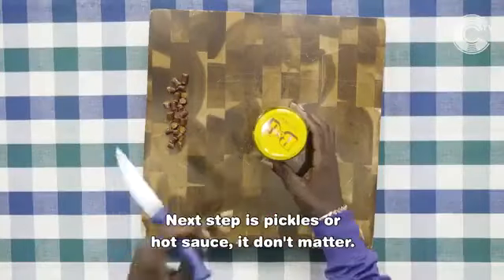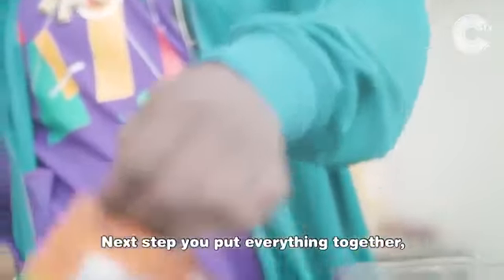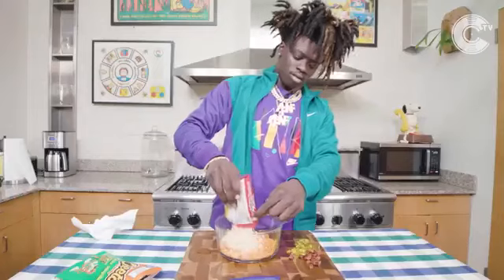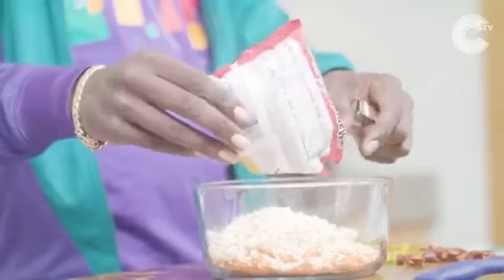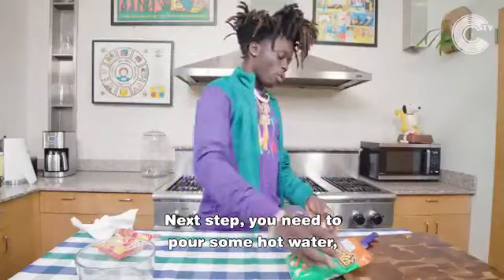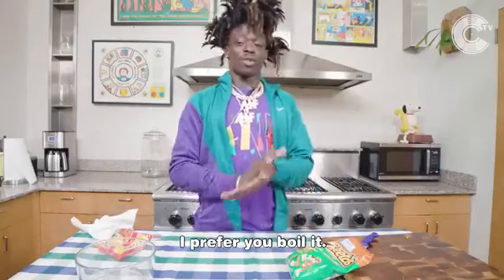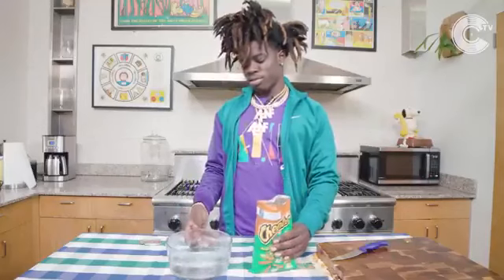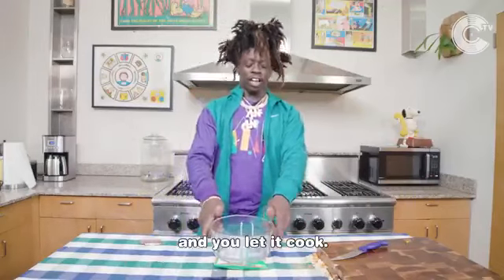Cooking channels on YT be like...